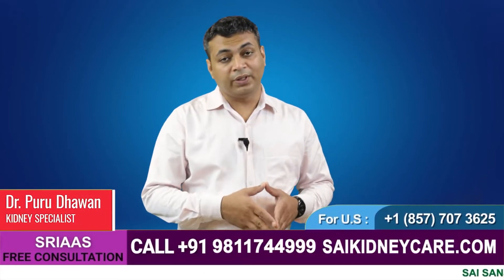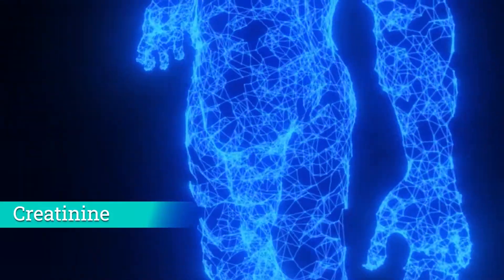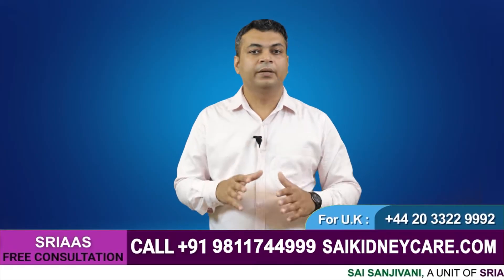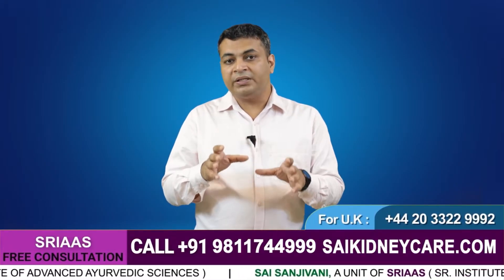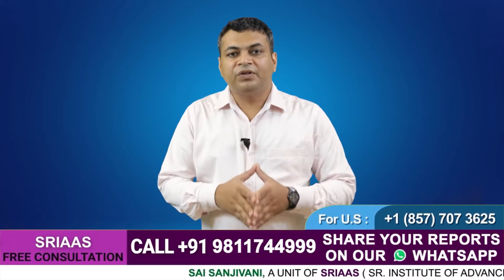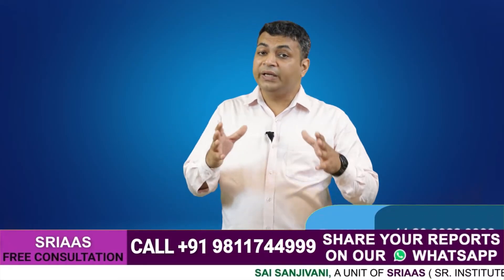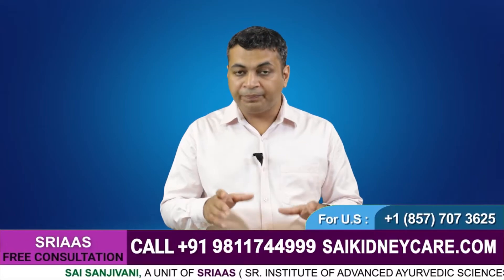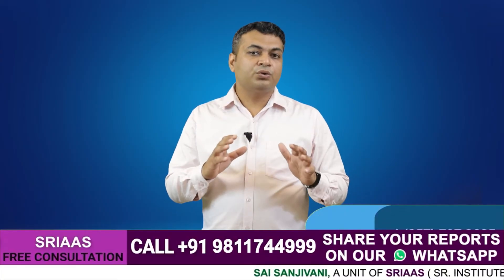How Creatinine Forms and Its Natural Treatment | Control High Creatinine Naturally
In this video, Dr. Puru Dhawan will discuss about "Creatinine" and potential treatments for reducing it from your kidneys.

A waste product called Creatinine accumulates in the muscles throughout the day. It is excreted in the urine if the kidneys are functioning normally. However, when the kidney is damaged by high blood pressure, high blood sugar, or polycystic kidney disease, Creatinine does not leave the body through the urine and instead begins to build up inside the kidney.

There are medical tests that reveal the level of Creatinine, such as KFT testing. You can carry out the following two actions if your kidneys are not functioning properly as a result of excessive urea and Creatinine levels:
• The first step is to lessen the high Creatinine and urea levels.
• Secondly, increase your "Creatinine clearance" through urine.

You can lower your body's level of Creatinine by using these two methods. Additionally, you can minimize your protein consumption by avoiding fish, meat, eggs, additional beans, and cheese. This will lower your Creatinine level. Therefore, "Creatinine clearance" will likewise increase through urine when production is decreased, and the kidney's function will be improved. But when the kidney is damaged, then the levels of Creatinine will also rise because Kidney disease is typically caused by high blood pressure and high sugar levels.

Additionally, Dr. Puru Dhawan discussed case studies of some of his kidney patients whose Creatinine levels were high prior to therapy but quickly decreased as a result of the appropriate and all-natural medical care provided by SRIAAS.

You can contact our Ayurvedic Specialists at any moment if you have any questions about Kidney.